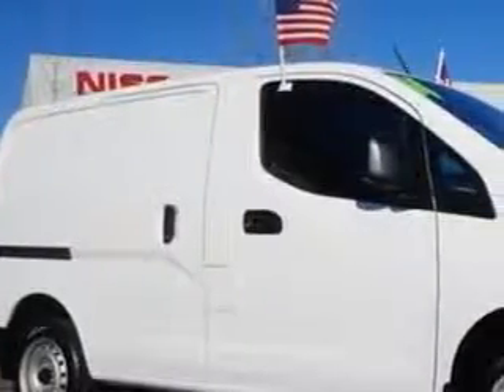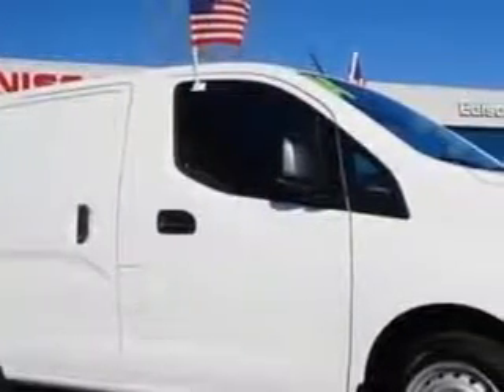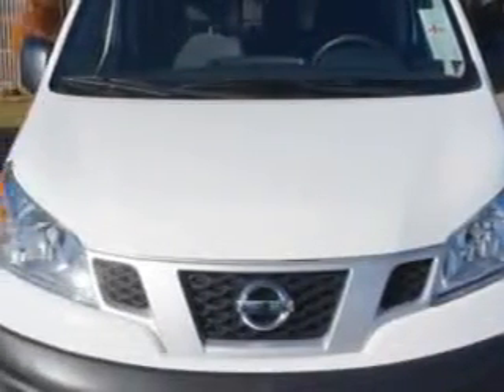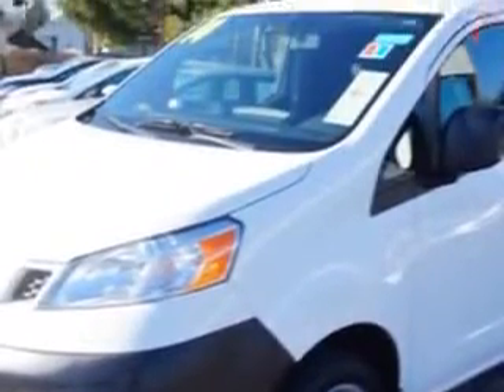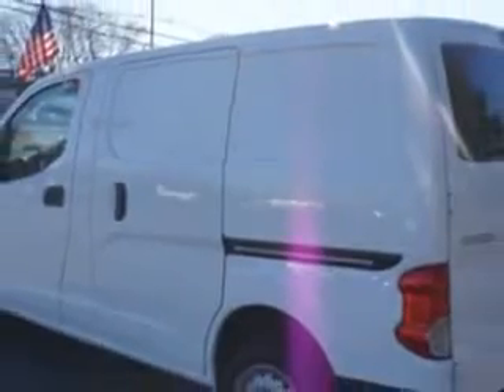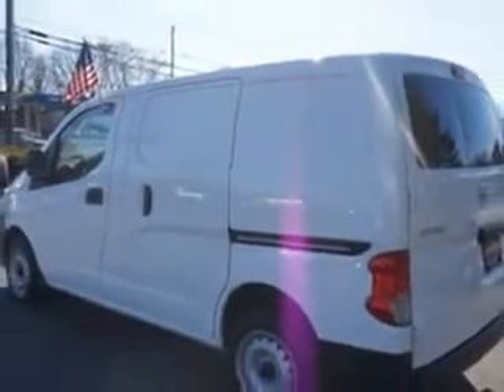2014 Nissan NV200 Edison Nissan Edison, NJ 08817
Nissan NV Edison Nissan knows you want more in a car. You have a purpose for your vehicle. You will love this White Nissan Nv200 Cargo Van, equipped with a 4 Cylinder engine and a cvt transmission.
MILES:  3,770
VIN:3N6CM0KNXEK694154

Edison Nissan
401 Route 1 South
Edison, New Jersey 08817